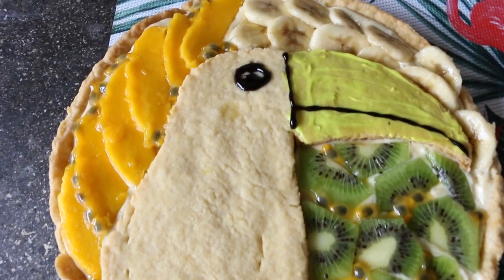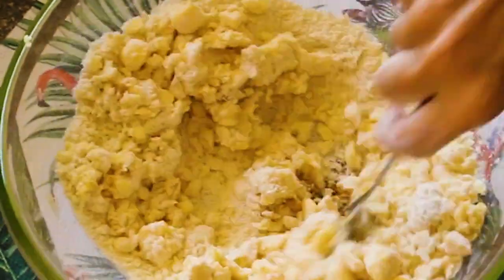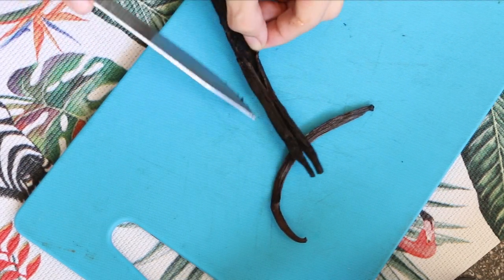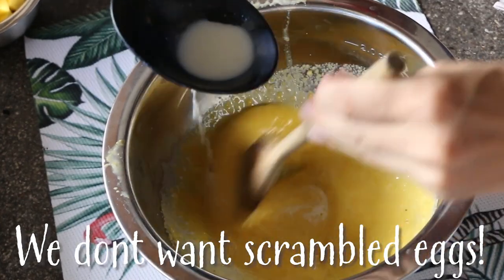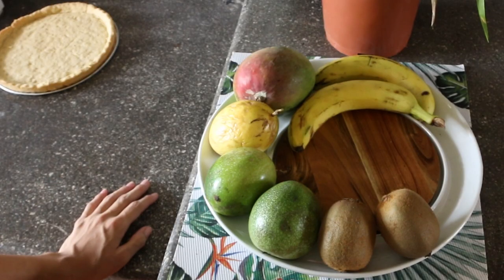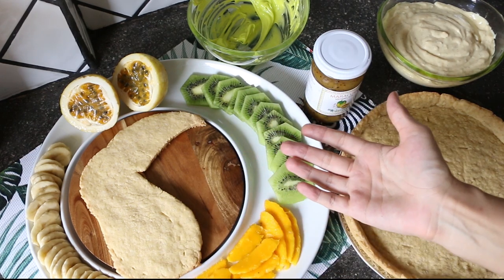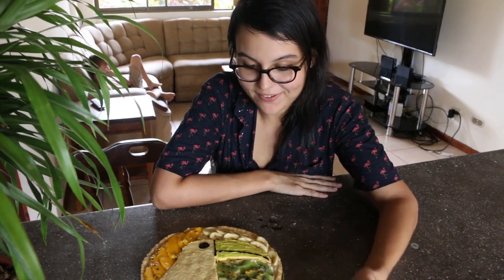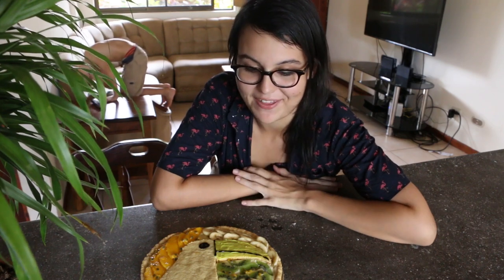Toucan Tart. How to make a tart with vanilla cream, passion fruit Jam, and Fresh Fruit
In this video I will be showing you how to create a delicious tart, with a basic sweet tart crust and vanilla pastry cream. With passion fruit jam and fresh fruit on top.

These tasty layers all work together to create an amazingly creamy but tangy dessert experience. The vanilla bean and fresh fruit are sure to be a hit in that tender buttery crust!

I thought this crust was perfect, sturdy but very buttery and tender!

This cream recipe used fresh vanilla beans which I was able to get at the local farmers market! Fresh was for sure the way to go with this recipe.

I really hope you give these recipes a try in this combo, because everyone thought the tart was amazing. You can choose whatever fruits are your favorite and this tart is sure to be a hit!

The songs used in this video were,
in order,

Shepherd, by Two Dudes.

Just Fun, by Achille Richard.

White Trillium, by Isaac Joel.

Bowmans Root, by Isaac Joel.

-Winter